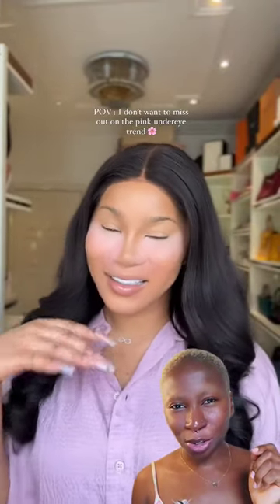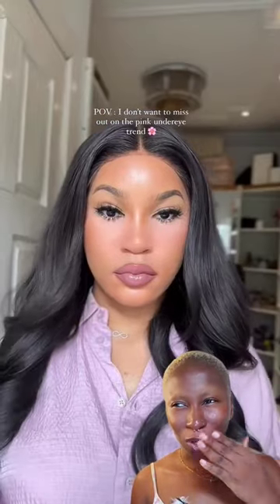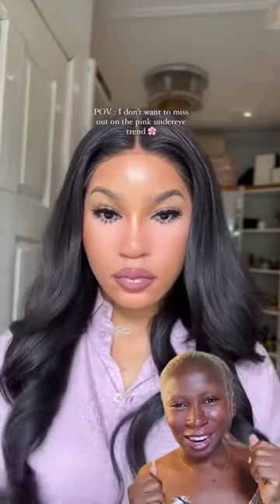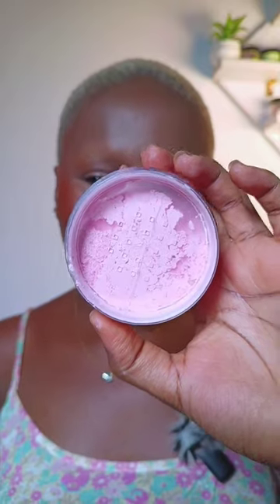have you tried a pink setting powder before???🤭